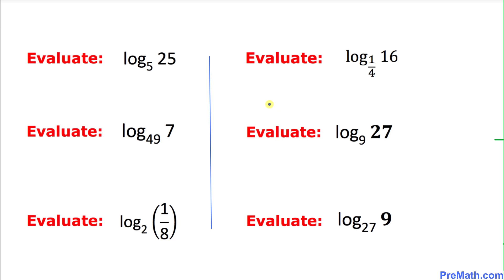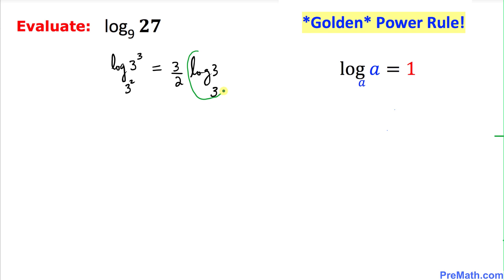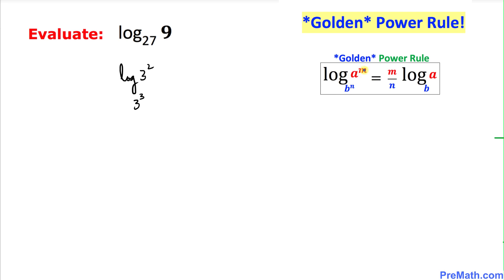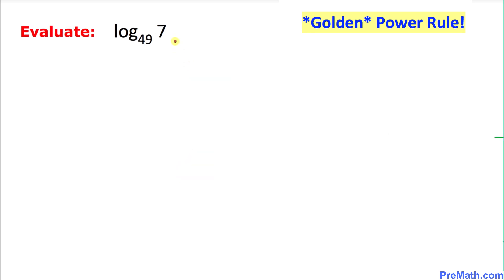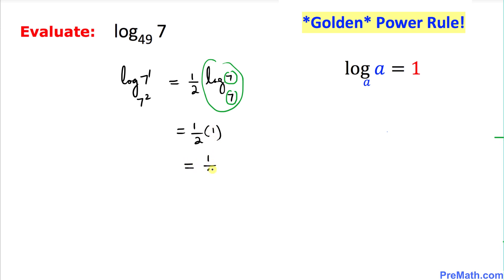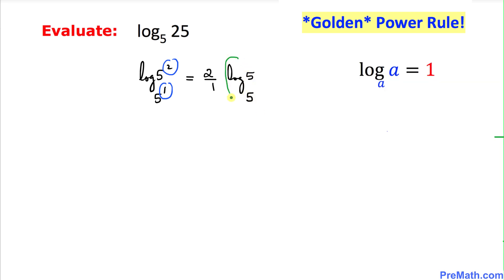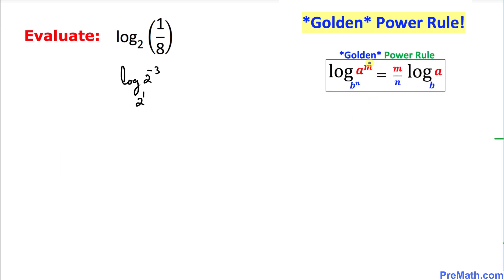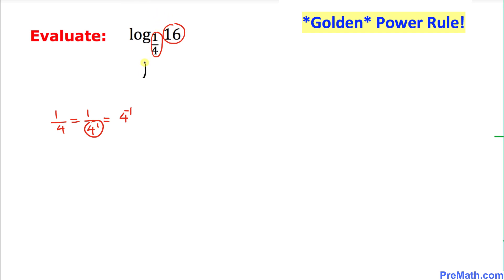Learn to Solve Logarithmic Expressions by Using The Golden Power Rule | Easy Tutorial | Part 1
Part 1: Learn how to evaluate logarithmic expressions that involve different bases and fractional bases by using the golden power rule. Simple step-by-step explanation by PreMath.com